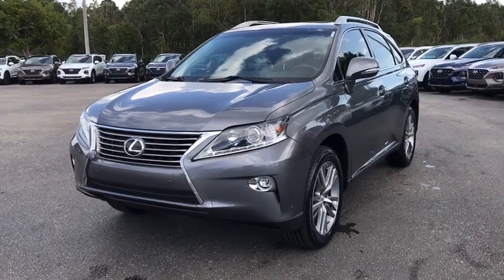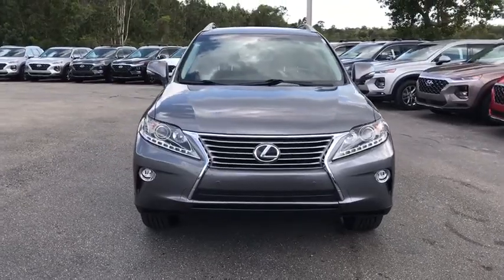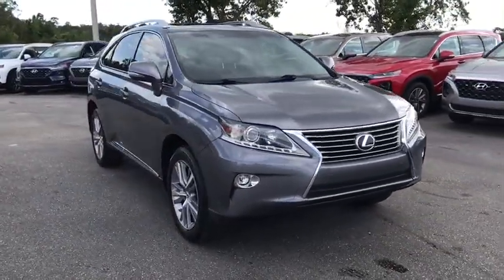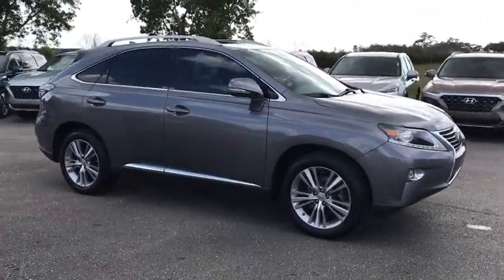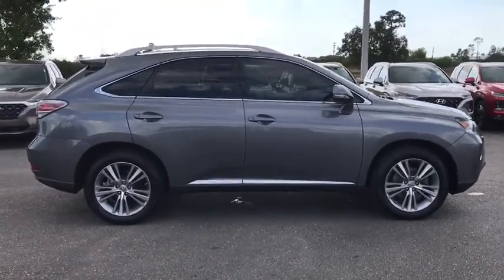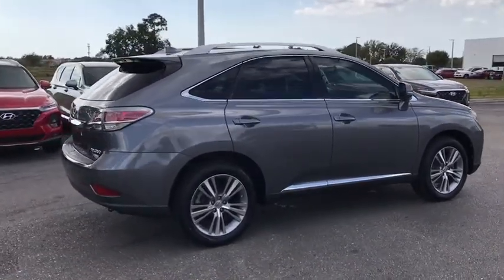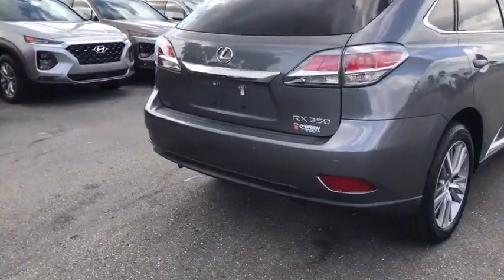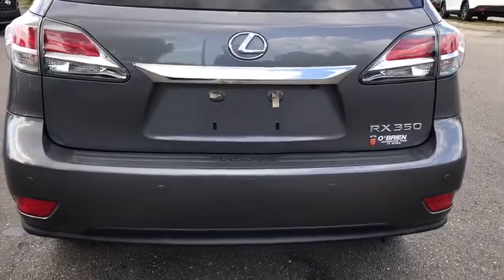2015 Lexus RX Fort Myers, Cape Coral, Naples, Lehigh Acres, Tampa, FL P202536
Used 2015 Lexus RX available in Fort Meyers, Florida at O'Brien Hyundai. Servicing the Cape Coral, Naples, Lehigh Acres, Tampa, FL area.

OBrien Hyundai
2850 Colonial Blvd

CARFAX One-Owner. Bluetooth Rear View Camera Leather Interior Fully Loaded SUV RX 350 4D Sport Utility 3.5L V6 DOHC Dual VVT-i 24V 6-Speed Automatic with Sequential Shift ECT-i FWD Nebula Gray Pearl Black w/Leather Seat Trim or Semi-Aniline Leather Seat Trim 18 x 7.5 5-Spoke Aluminum Wheels Automatic temperature control Blind Spot Monitoring Lane Change Assist CD player Driver Seat/Steering/Mirror Memory - 3 Settings Exterior Parking Camera Rear Front fog lights HDD Navigation System w/Advanced Voice Command Leather Seat Trim Lexus Enform 2.0 w/Safety Connect Navigation Package Navigation System One-Touch Open/Close Moonroof Power driver seat Power Liftgate Power passenger seat Power-Folding Electrochromic Outside Mirrors Premium Package w/Blind Spot Monitor System Rear Armrest Storage w/Lid Remote keyless entry Roof Rails SiriusXM NavTraffic/NavWeather Steering wheel mounted audio controls.brbr2015 Lexus RX 350 3.5L V6 DOHC Dual VVT-i 24V 6-Speed Automatic with Sequential Shift ECT-i Nebula Gray Pearl FWDbrbrbrCall to verify vehicle availability and to schedule a VIP appointment.brReviews:br  * If you desire a 5-passenger luxury SUV in the $40000-$50000 range that has comfortable and quiet driving manners an excellent reputation for reliability and the space to accommodate loads of shopping bags or sporting gear its hard to go wrong in a Lexus RX. Source: KBB.combr  * Quiet and attractive cabin with high-quality materials; plush ride; comfortable rear seating; generous standard features. Source: Edmundsbr  * Excellent fuel economy; smooth ride; quiet and attractive cabin with high-quality materials; comfortable rear seating; generous standard features. Source: EdmundsbrbrbrAwards:br  * JD Power Vehicle Dependability Study   * 2015 KBB.com Best Resale Value Awardsbr*Prices do not include TT&L additional fees or certification that may apply. Free delivery within 300 miles if you have a trade in good condition that we can drive back. If not $2 per mile delivery charge. If for any reason you are unhappy with your purchase we have a 3 day exchange policy. See dealer for details. All prices include a $1500 internet discount. See dealer for complete details. We reserve the right to make changes without notice and are not responsible for errors or omissions on our sites or 3rd party sites. Prices are valid on the day of publication only. Customer must print out this page as a coupon and present it upon arrival at dealership to validate pricing. Incentivized internet pricing will not be available without this printed page. All vehicles are subject to prior sale. By submitting an inquiry you consent to being contacted including receiving text messages. Message and data rates may apply. Additional reconditioning costs may be applied. Please contact the dealership for complete details and latest information.